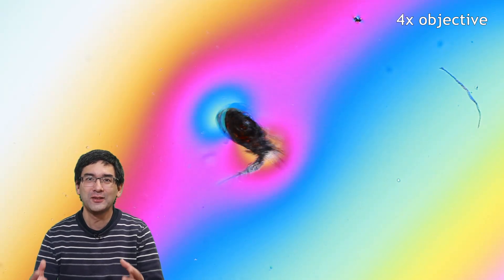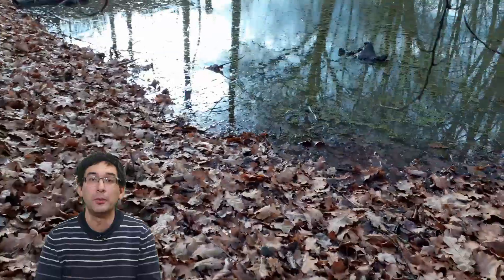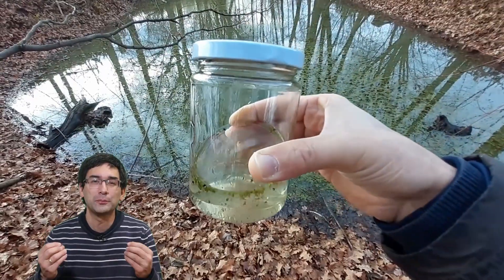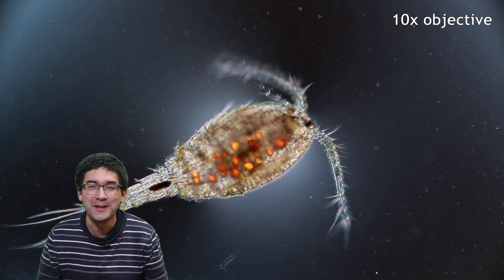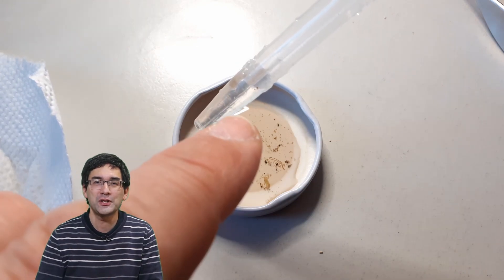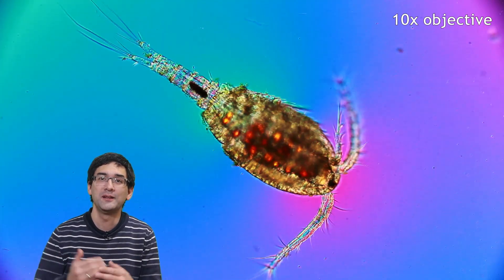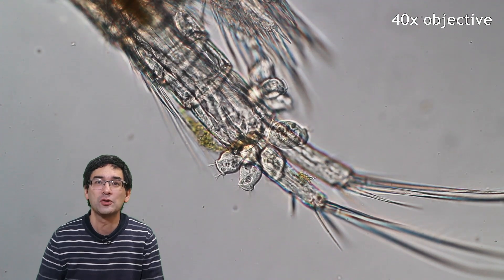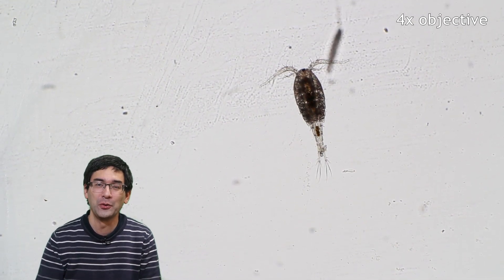How to catch CYCLOPS and put it under the microscope 🔬 175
Cyclops are fresh water crustaceans. They belong to the Copepods, There are about 400 different species of them. In this video I show you where you can find them and how you can observe them under the microscope. If you do not have access to a pond, then I suggest that you buy eggs of Artemia salina (these are brine shrimp and are also known as "Sea Monkeys", for salt water) or Triops, which are fresh water crustaceans. They are sold for children but sometimes shops for aquariums also have them (as fish food). They are not the same as Cyclops, of course, but are also interesting to watch.

There are several sellers for triops and Artemia on Amazon. Some possibilities are:

✔ Check these Hashtags!